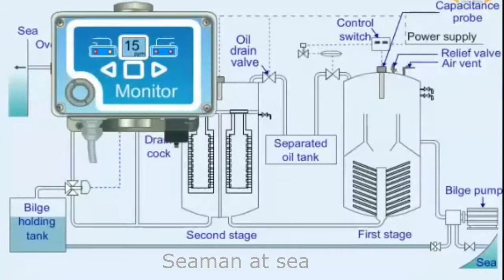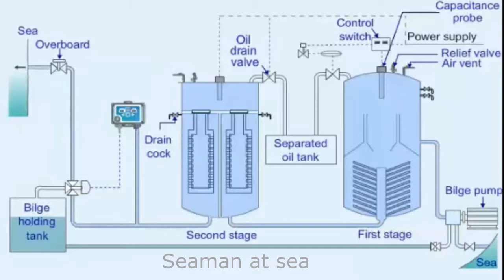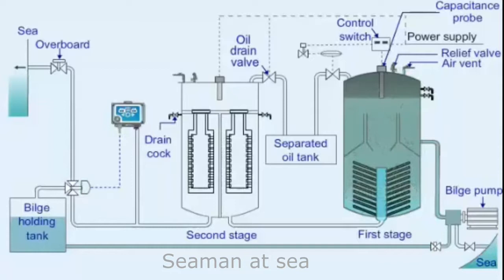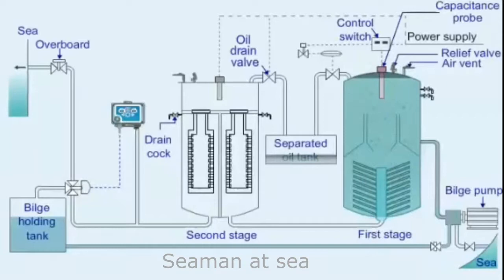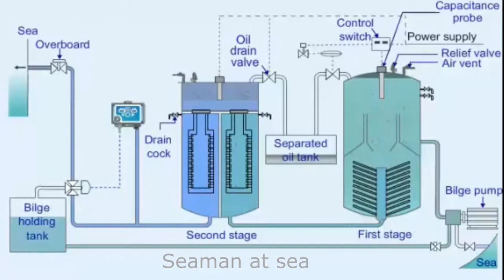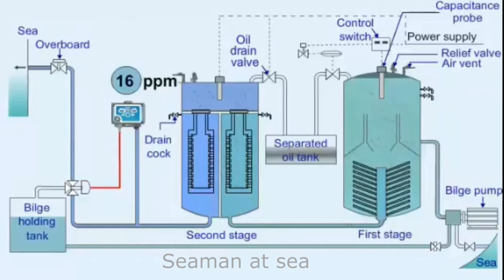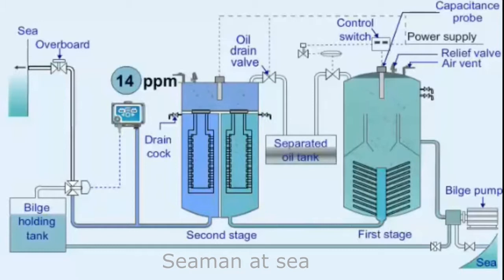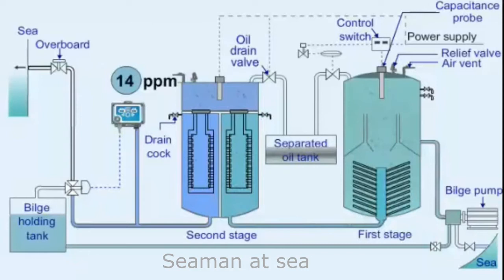OILY WATER SEPERATOR SYSTEM | DETAILED EXPLANATION